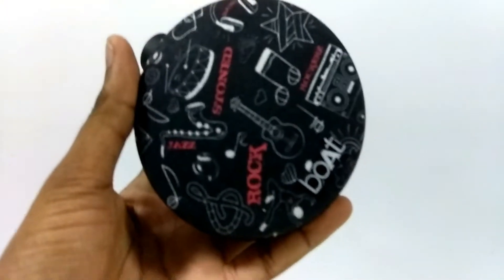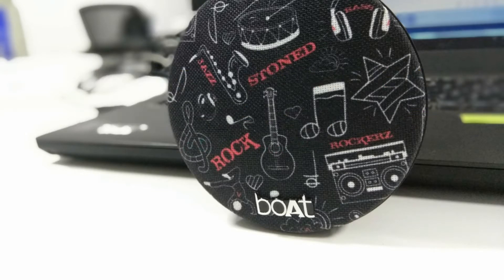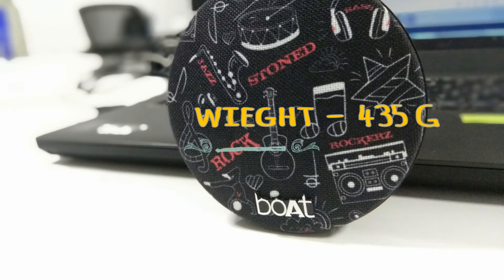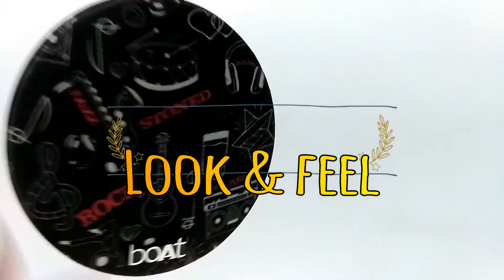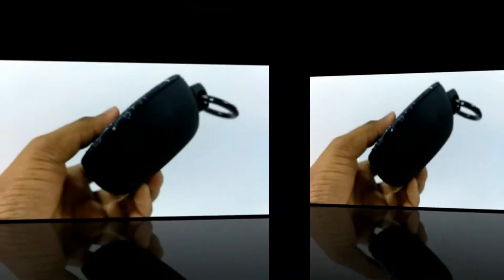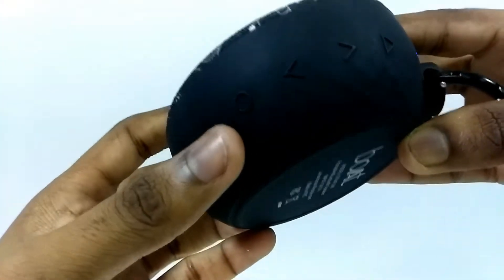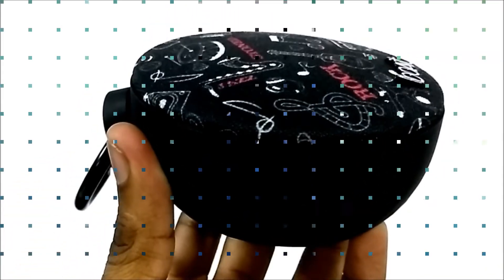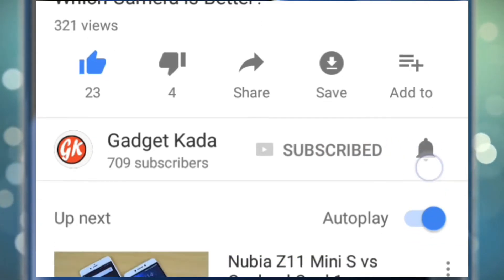BoAt Stone 260 Bluetooth Speaker - Full Review With Sound Test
BoAt Stone 260 portable Bluetooth speaker can be wirelessly connected to Bluetooth devices such as smartphones, tablets and computers to playback any music collection stored on them. Thanks to its powerful battery, the system delivers powerful sound, separated from any mains supply, for up to 4-5 hours and is the perfect companion for you in the park, or whilst camping or on the beach. What's more? It sports a trendy look and is IPX5 waterproof certified. Process control can get rid of complicated connections and wiring distance constraints, users can enjoy high-quality music. Plug it in plug into Nirvana.